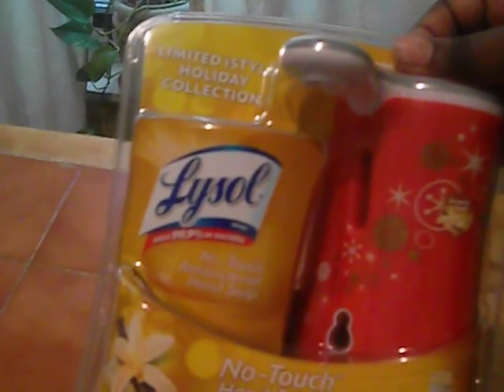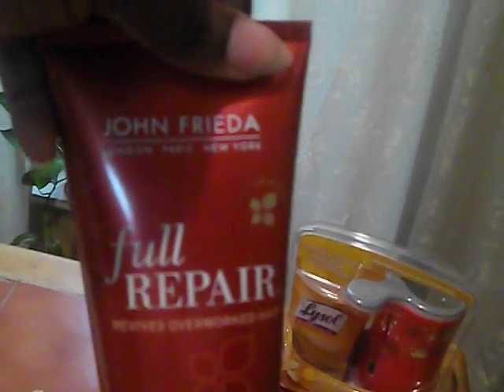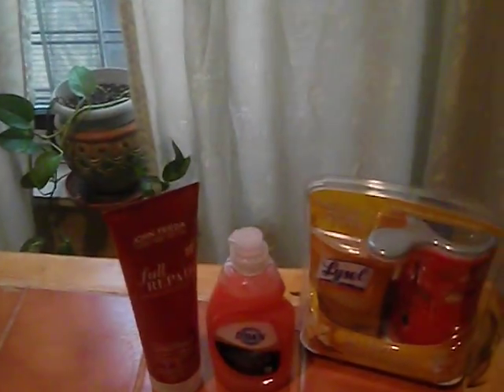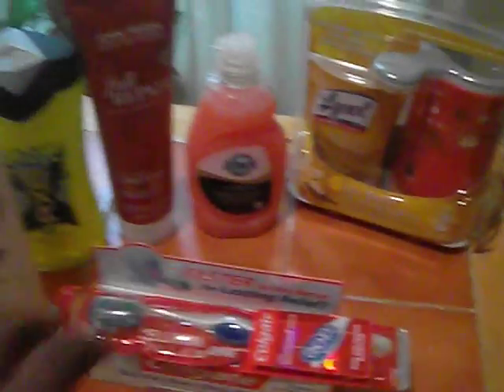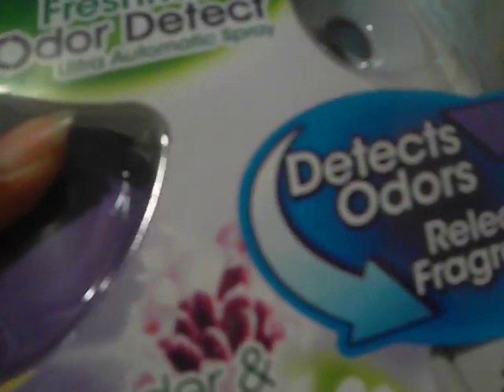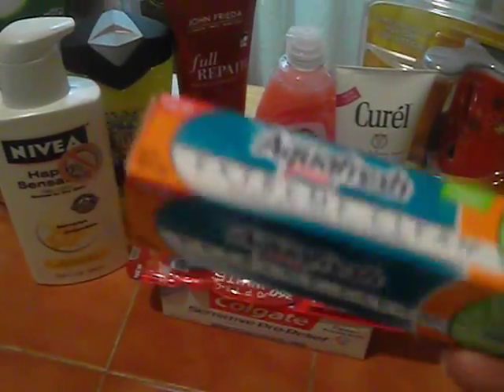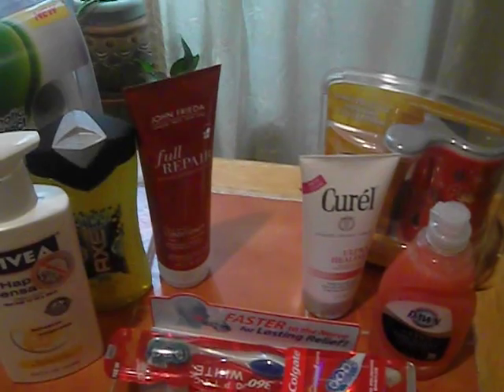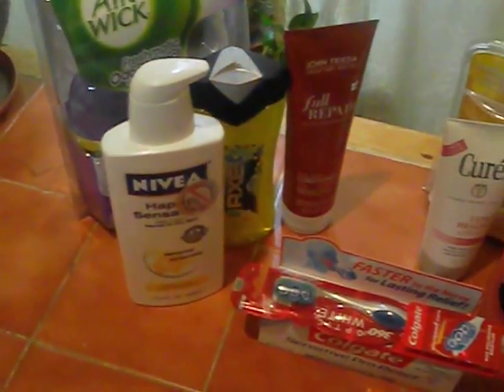10 favorite things while couponing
my 10 favorite things while couponing and wat i would never purchase without couponing.